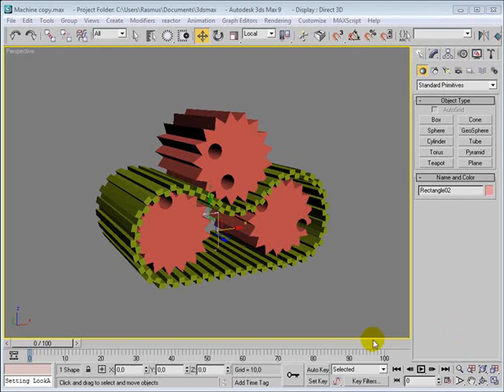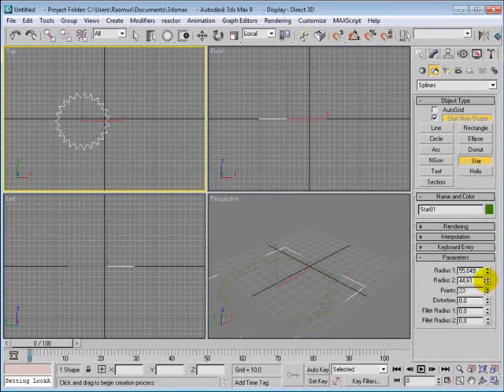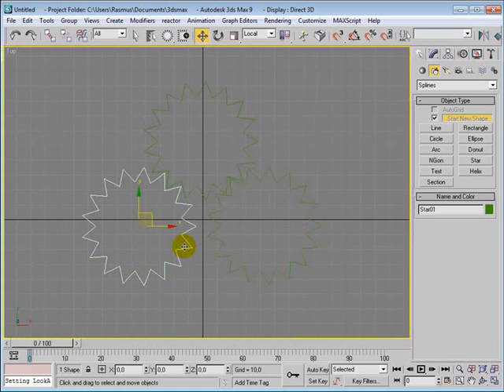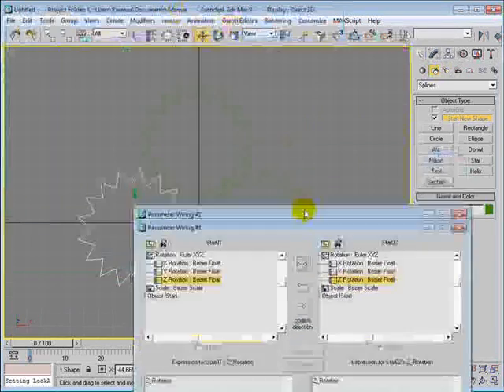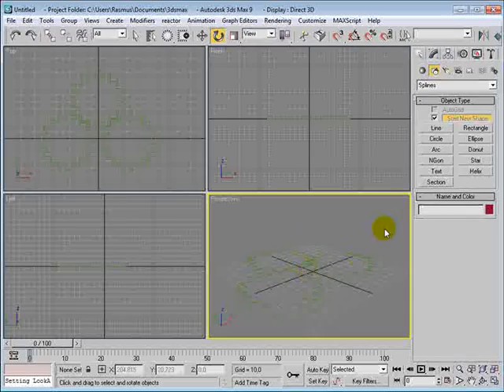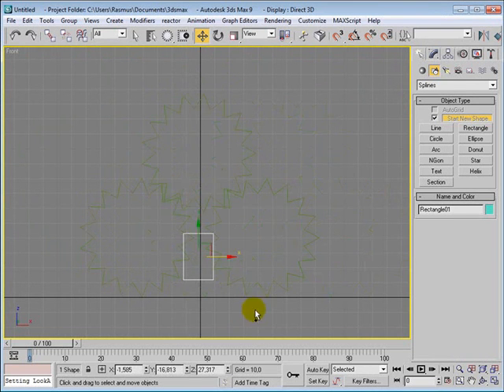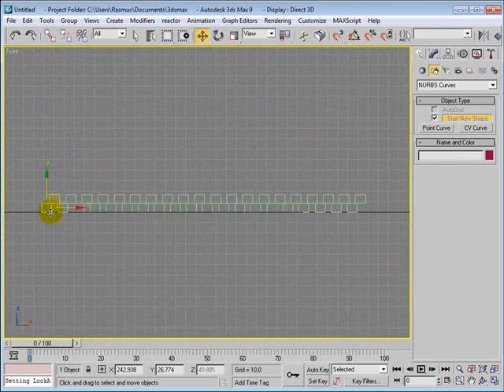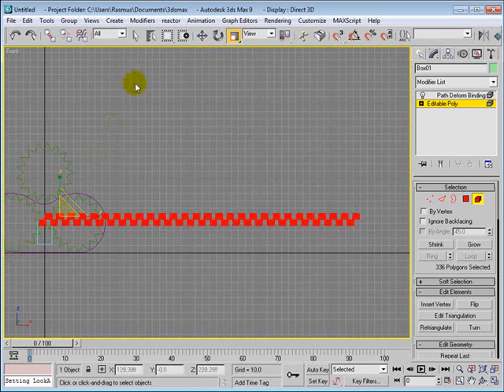3D Studio Max - Tank Tracks - Part 1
This tutorial will show you how to model, rig and animate tank tracks for your 3d tank models.